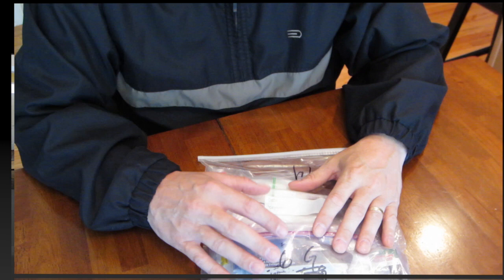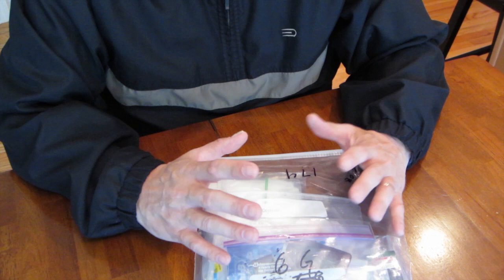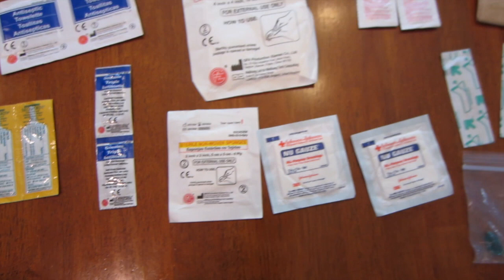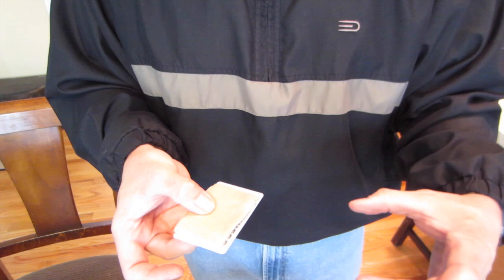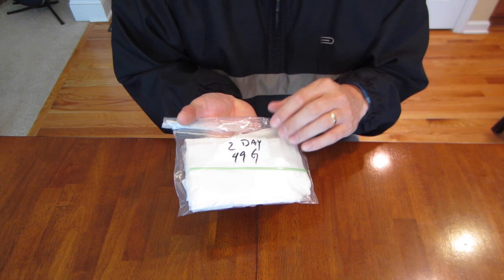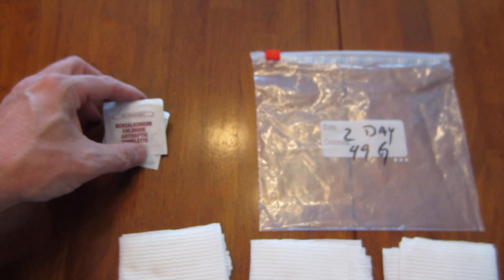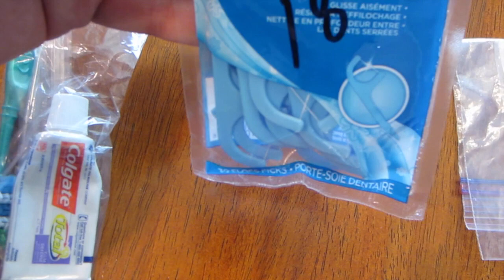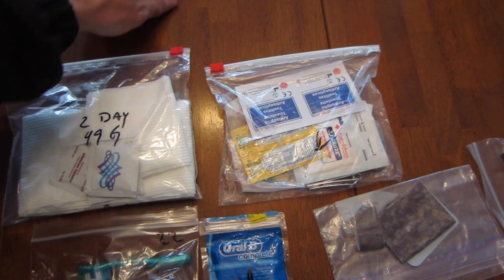What's In My Pack? First Aid & Hygiene Kit (HD)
Over the past few years I have worked to develop first aid and hygiene kits that meet my needs while backpacking. It seemed simple enough at first but I found myself carrying around stuff I didn't really know how to use or I was bringing out enough toiletries to stay on the trail another 4 days. Over time it has evolved into this modular kit I show here. I am sure that as my first aid experience and knowledge increase so to will what I carry.

- Rob

Join along!